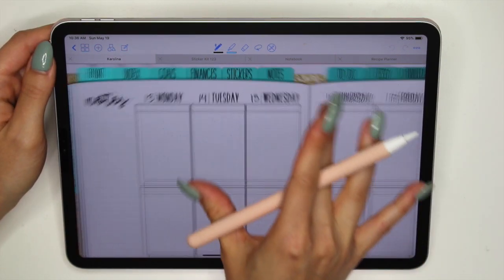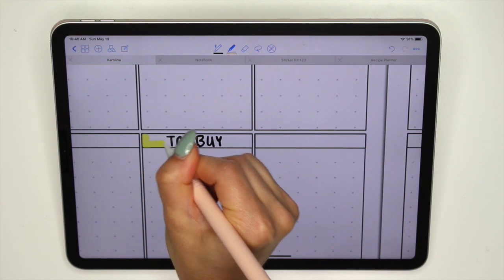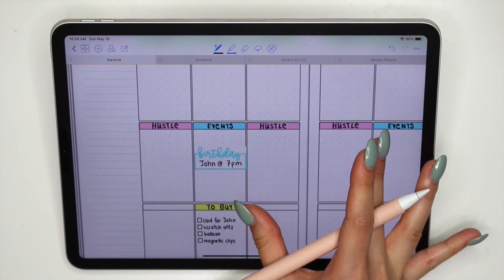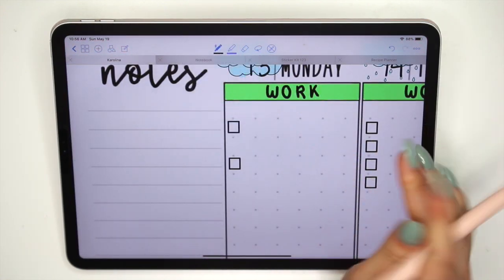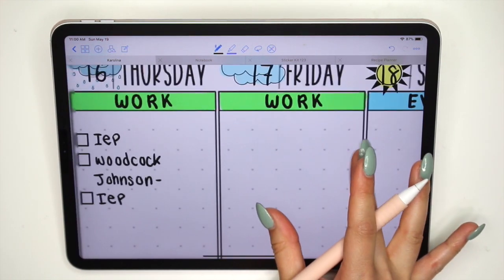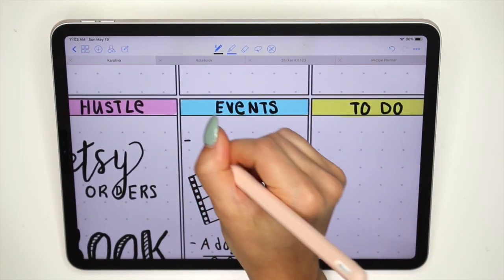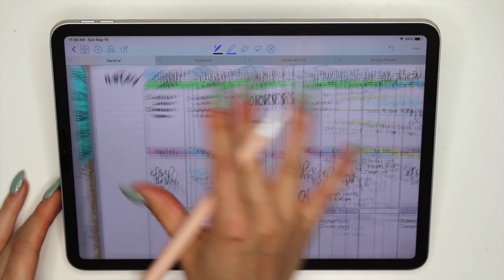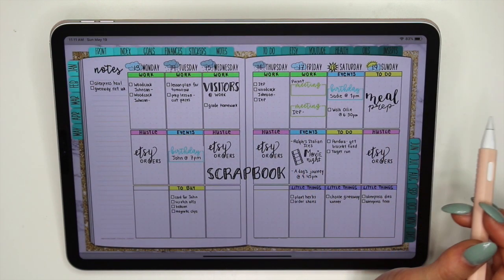Digital Plan with me May 13 to 19: How I'm Setting Up My Weekly Plan With Me In My Digital Planner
Another Digital Plan With me for May 13 to 19. 2019. I Hope you all are loving these digital plan with me videos! I'm having so much fun filming them for you and playing around with editing styles. So Let me know what you think about how i'm setting up my weekly plan with me in my digital planner. All the links you'll need are listed below for the planner I use, the inserts, and any stickers. I use the Goodnotes 4 app with an ipad pro 11 inch and 2nd edition apple pencil. Watch to find out more!

☆ iPad case
☆ screen protector
☆ apple pencil 2 case

♥ GOT MAIL? Send it to:
KarolinasKrafts
USA